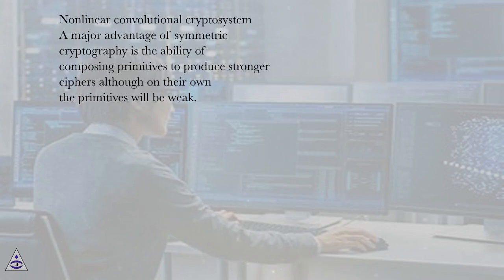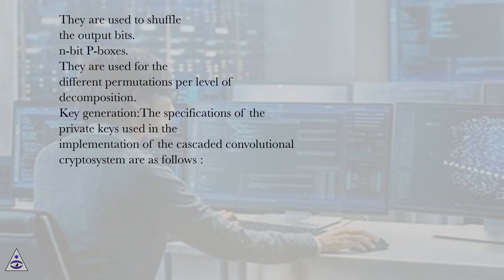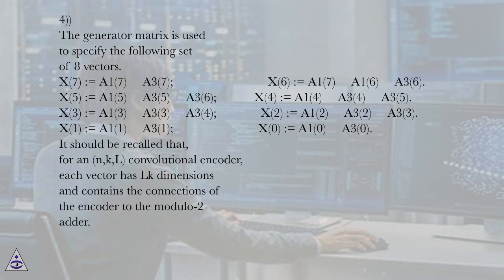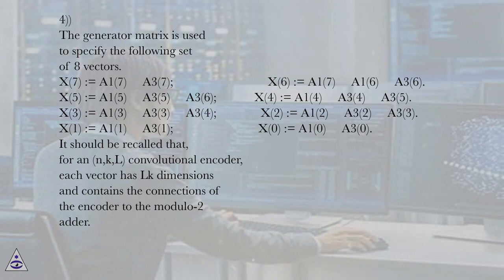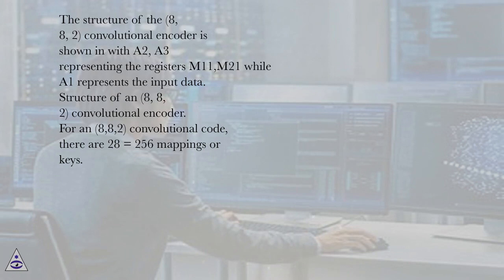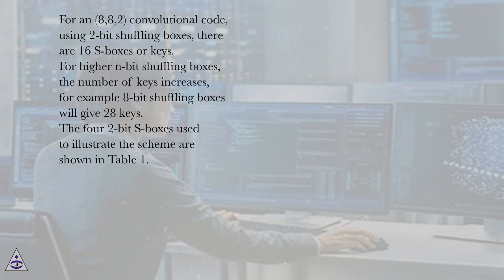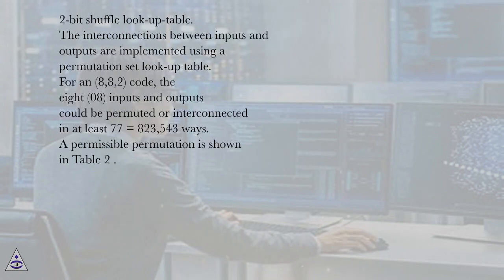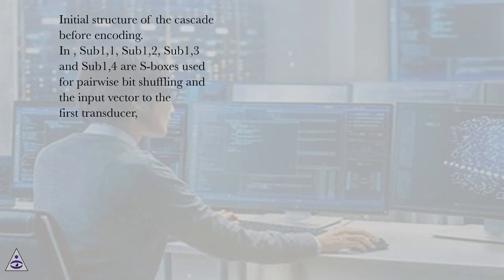Nonlinear convolutional cryptosystem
Computer and Network Security Online Course
Section: A New Cross-Layer FPGA-Based Security Scheme for Wireless Networks
Lesson: Nonlinear convolutional cryptosystem
Computer and Network Security.
Introduction
Over the last 30 years, ubiquitous and networked computing has increasingly gained importance in our life. With the increase in complexity of computer networks, cybersecurity threats have also manifested in a variety of which was unimaginable even a decade back. While the rule-based intrusion detection systems (IDSs) can accurately detect already known attacks on a cyberinfrastructure, these systems are not capable to detect novel, unknown, and polymorphic cyber threats. Moreover, the computational overheads including CPU cycles and memory overheads are unacceptably high for most of the detection systems. Hence, it has been a constant challenge for security researchers to design automated, fast, and yet accurate IDSs for deployment in real-world cyberinfrastructures. From expert-crafted rules to sophisticated machine learning and deep learning algorithms, researchers have explored and attempted to push the boundary of the detection accuracy while minimizing the false alarm rates.
Applications of machine learning and data mining algorithms in both signature and anomaly detection systems have been widely proposed in the literature. In misuse detection systems, following approaches of machine learning are quite popular: (1) classification using association rules , (2) artificial neural networks , (3) support vector machines , (4) classification and regression trees , (5) Bayesian network classifier , and (6) naïve Bayes method. While the signature detection systems require labeled training data in order to learn the features of the attack and the normal traffic, anomaly detection systems are based on identifying any significant changes in the system from its normal state. Various approaches to machine learning in anomaly detection have been proposed in the literature. Some of these approaches are as follows: (1) association rule mining , (2) fuzzy association rule mining , (3) artificial neural network , (4) support vector machines , (5) nearest neighbor , (6) hidden Markov model , (7) Kalman filter , (8) clustering , and (9) random forest. Other machine learning methods have been proposed for learning the probability distribution of data and in applying statistical tests to detect outliers .
The hybrid detection approach combines the adaptability and the powerful detection ability of an anomaly detection system with the higher accuracy and reliability of the misuse detection approach. The selection of misuse and anomaly detection systems for designing a hybrid detection system is dependent on the application in which the detection system is to be deployed. Following a combinational approach, the integration of an anomaly detection system with a misuse detection counterpart has been classified into four categories. These types are: (1) anomaly–misuse sequence detection, (2) misuse–anomaly sequence detection, (3) parallel detection, and (4) complex mixture detection. The complex mixture model is highly application-specific. depicts the first three categories of hybrid detection systems. Complex detection systems are application-specific, and these systems cannot be represented by any generic architecture.

Three categories of hybrid detection systems. (a) Anomaly–misuse sequence, (b) misuse–anomaly sequence, and (c) parallel detection system.